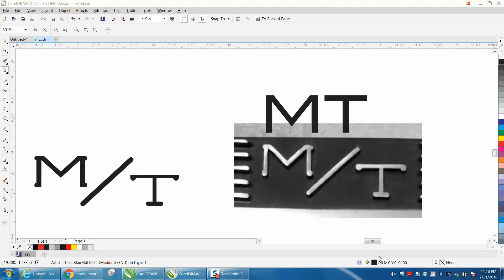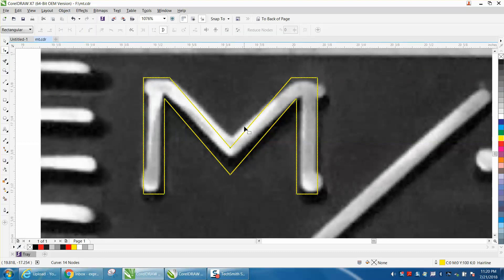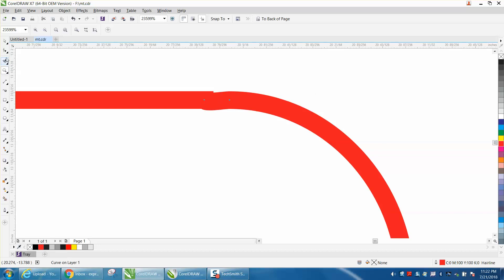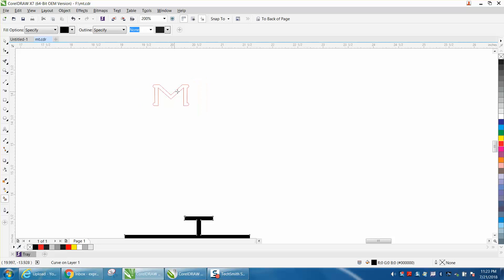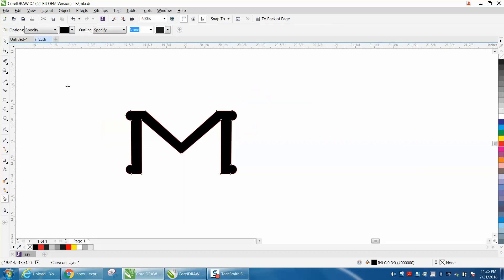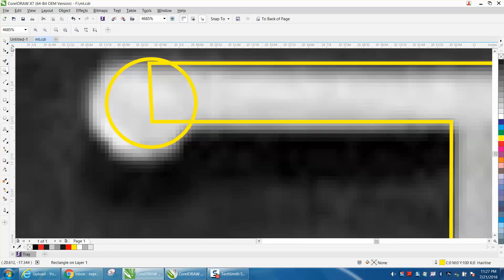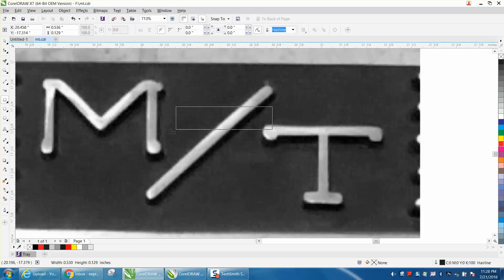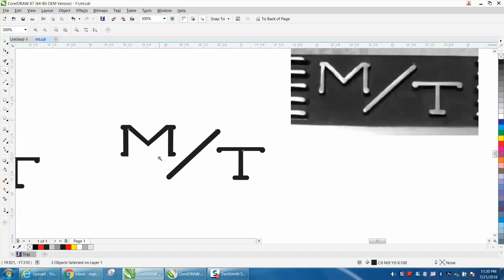Corel Draw Tips & Tricks logo from scatch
Corel Draw Tips & Tricks logo from scratch